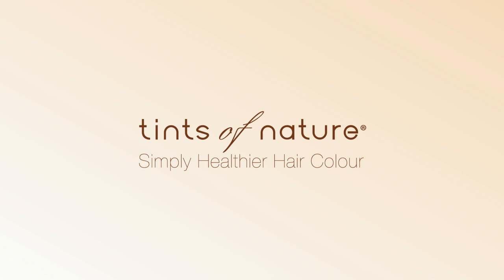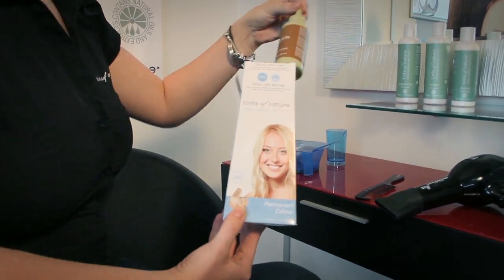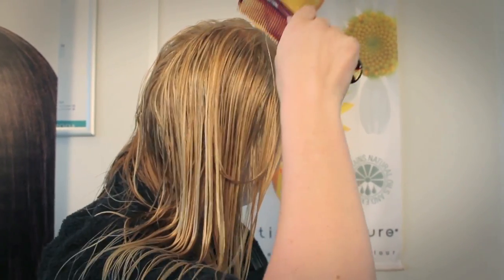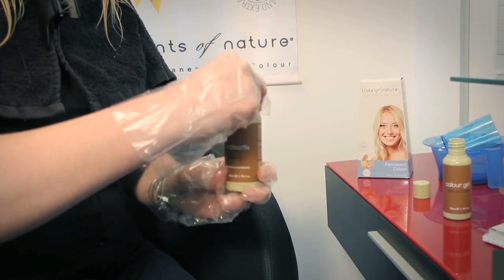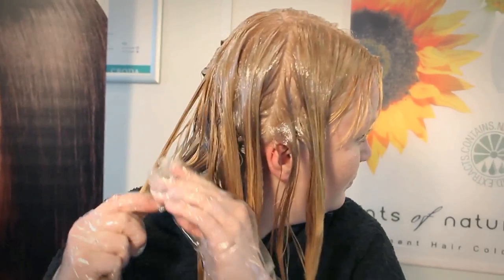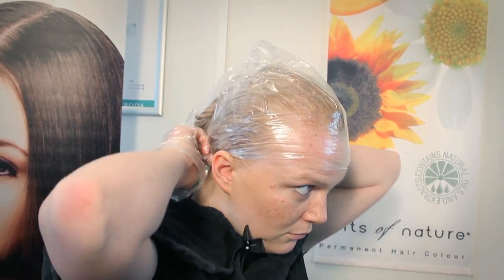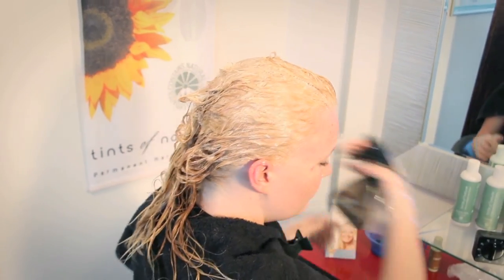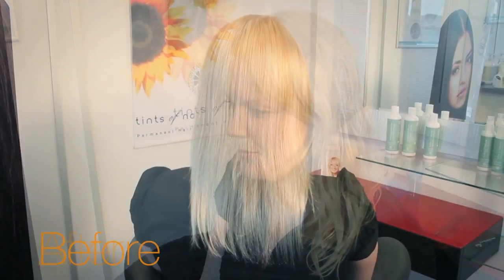How to Colour your Hair with Tints of Nature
Step by Steps on how to colour your hair at home with Tints of Nature!

Tints of Nature are Vegan Friendly and Cruelty Free. We do not believe in animal testing.